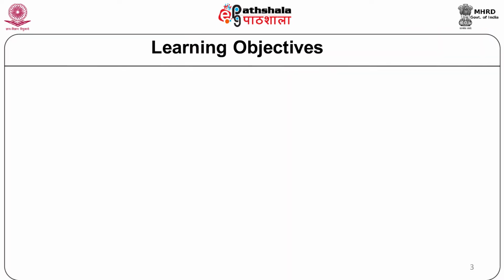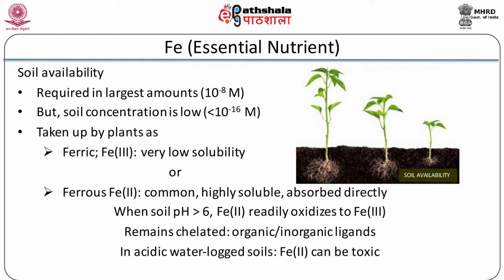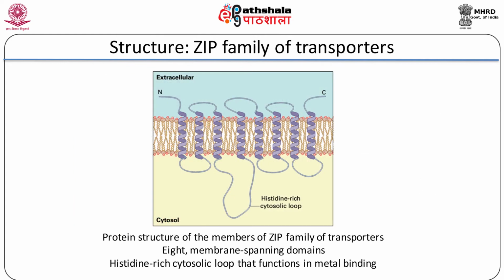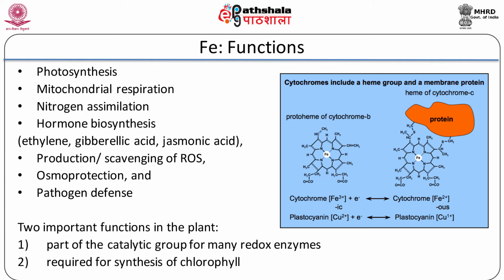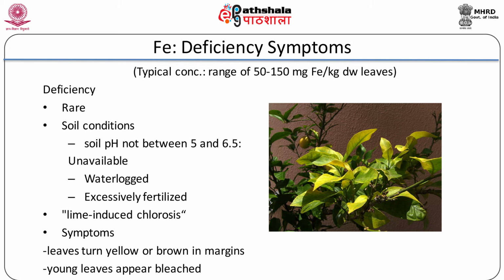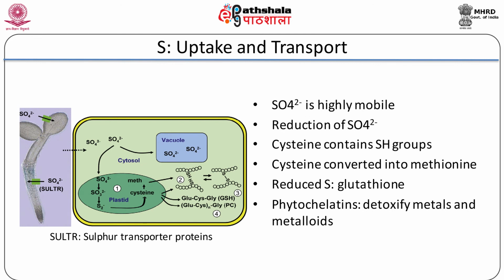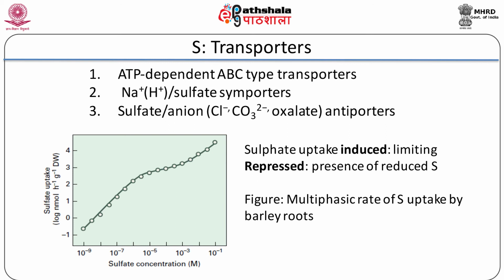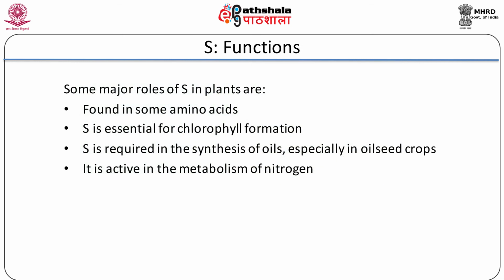M-18. Mineral nutrition Iron and Sulphur